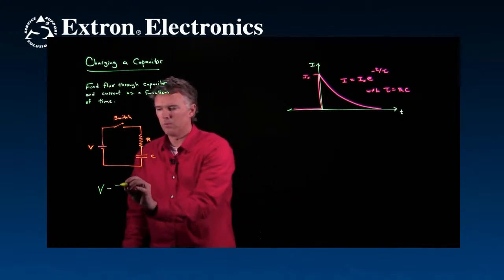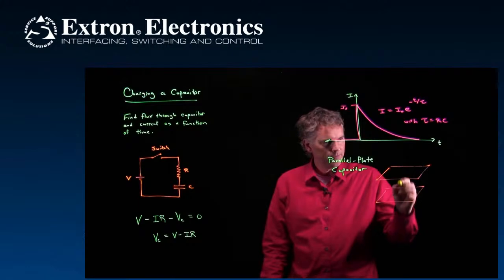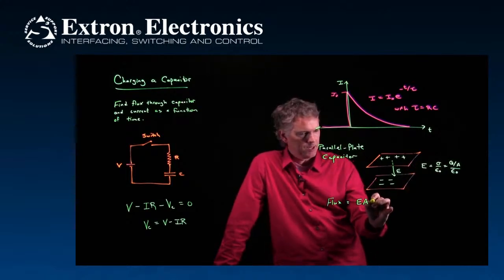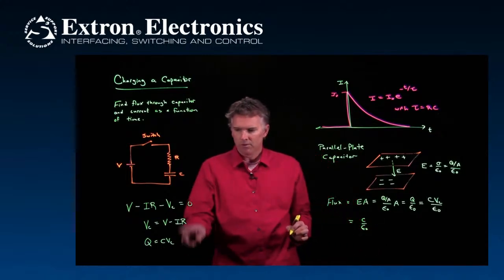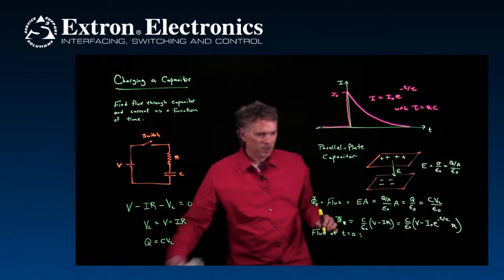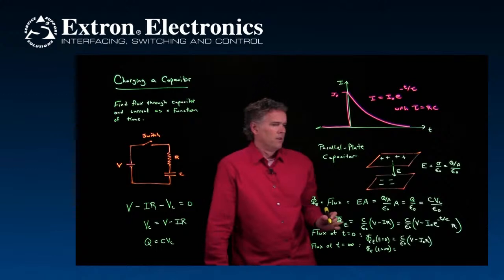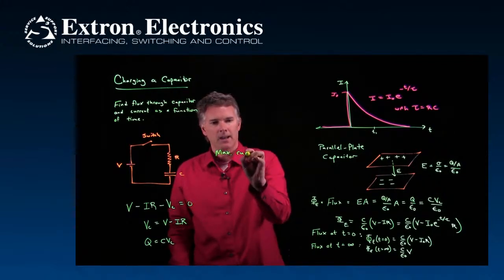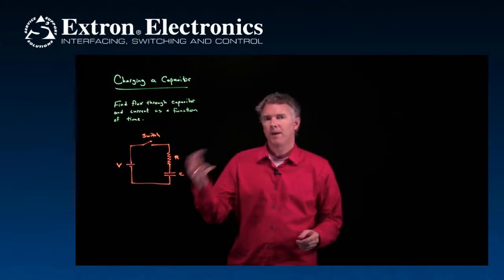Peter Brooke-Wavell Live Stream